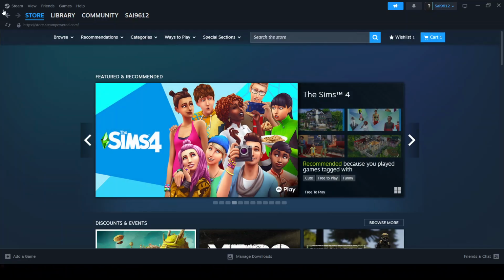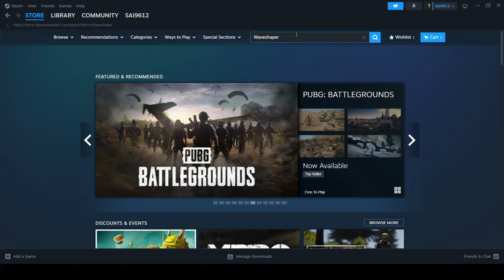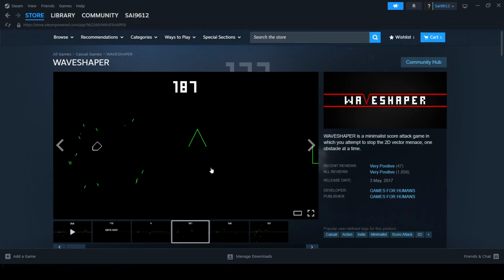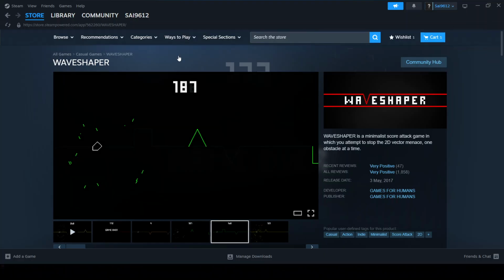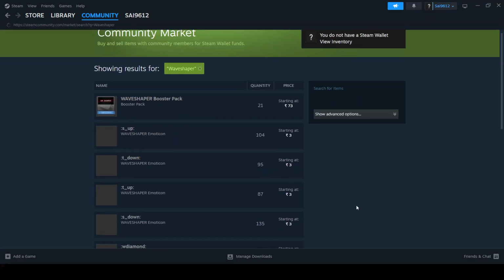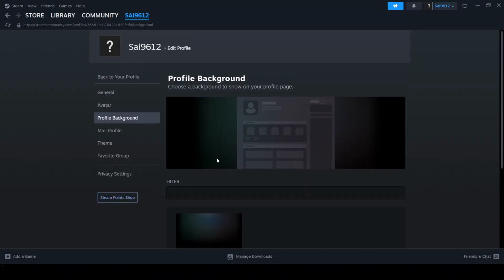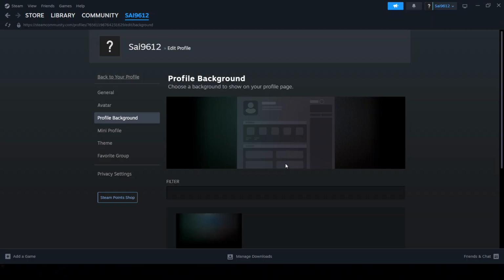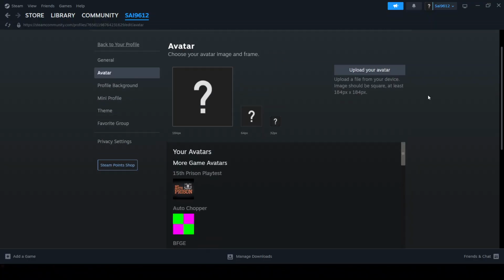How To Get a Black Profile on Steam 2026 (Step By Step)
Learn How To Get a Black Profile on Steam in this video.